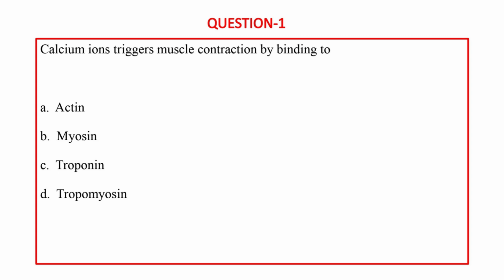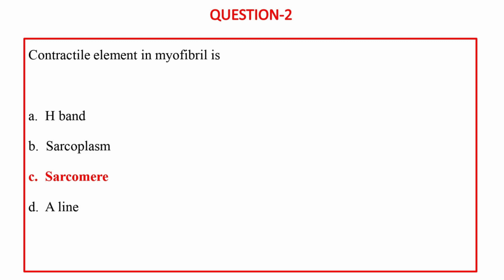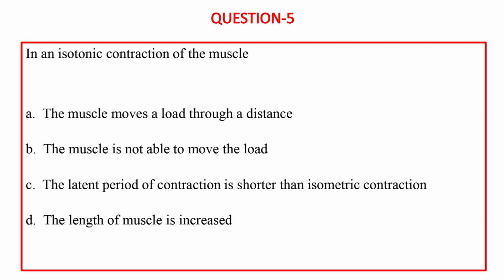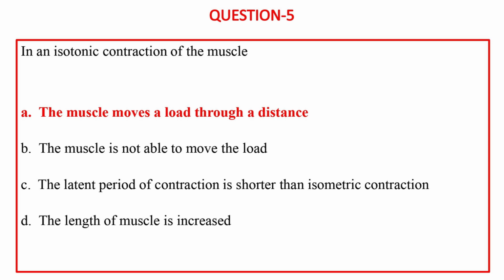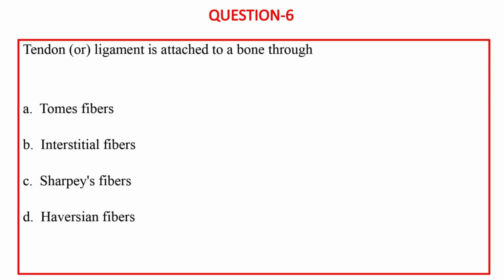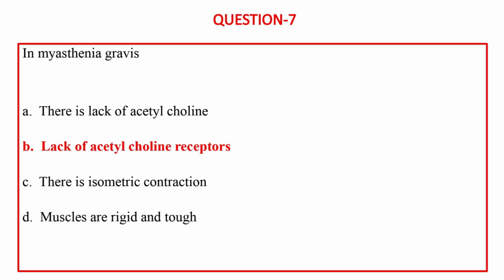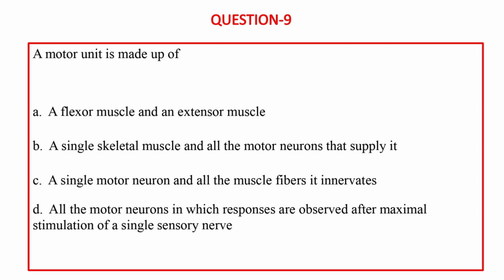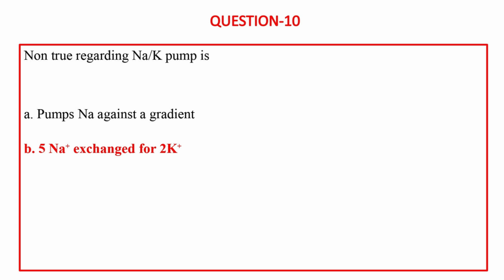PHYSIOLOGY MCQs | 10 Important Questions Muscles & Neuromuscular Junction- PART 1 | DENTAL PG EXAM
🦷 DENTAL EXAM PREPARATION – PHYSIOLOGY MCQs

In this video, test your knowledge with 10 important MCQs from the chapter “Muscles & Neuromuscular Junction” in Physiology.

This question-based session is useful for students preparing for:

✅ DENTAL PG Entrance Examinations
✅ NEET MDS
✅ DENTAL EXAMS
✅ University Examinations
✅ Competitive Dental Entrance Exams